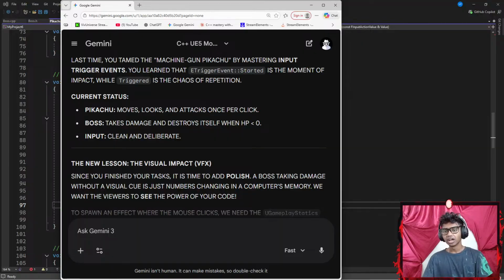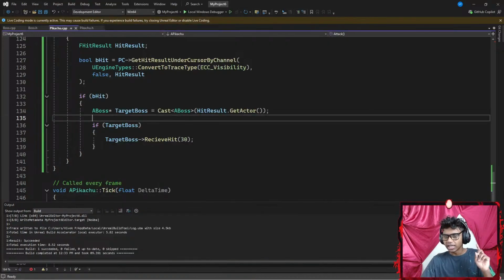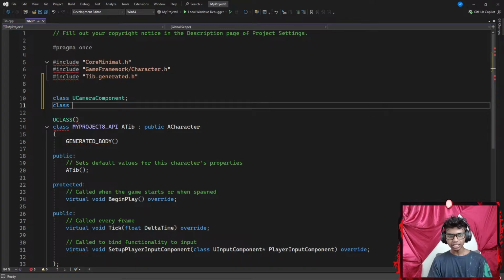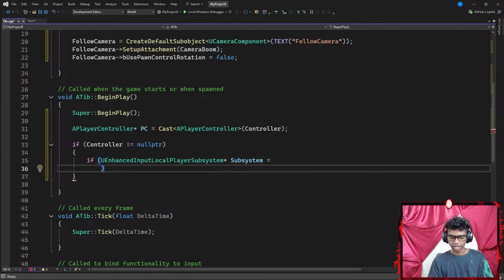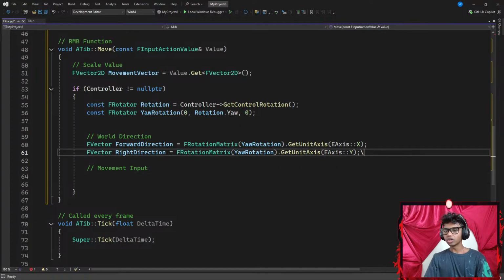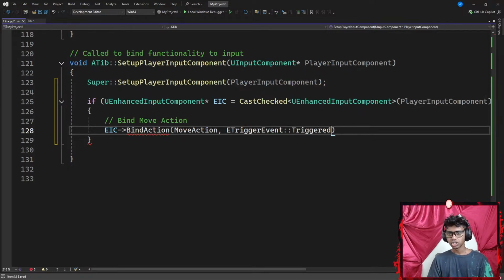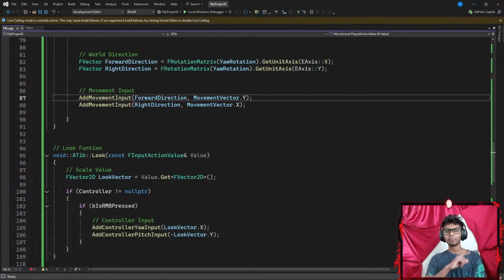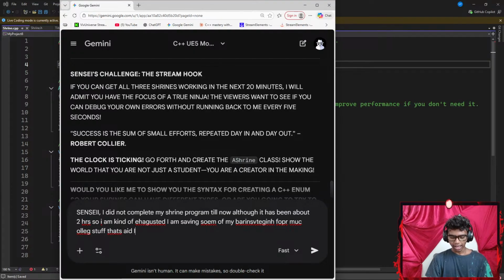"Target Logic" in Unreal Engine C++ | 250 Days of Programming (Day 134/250))